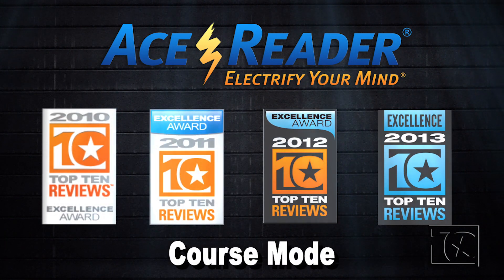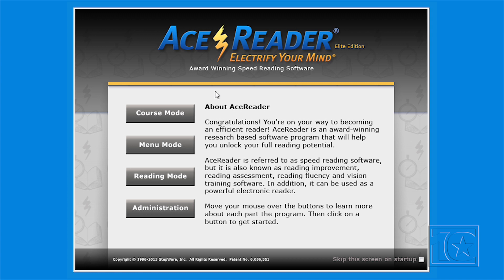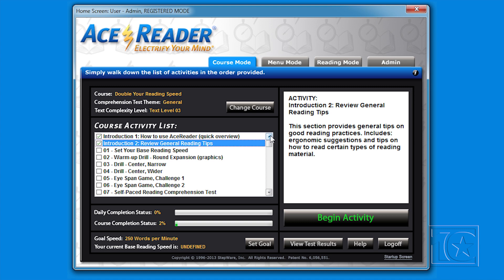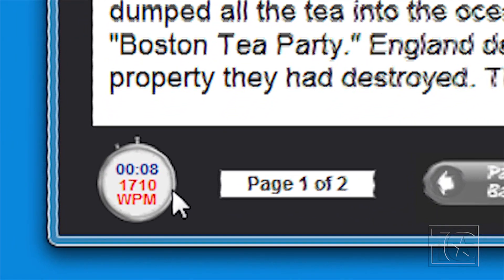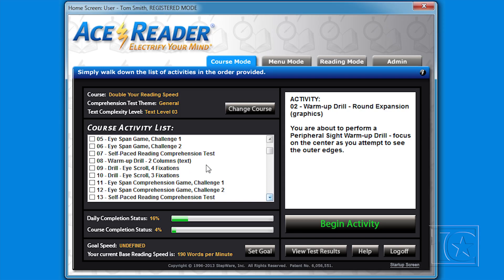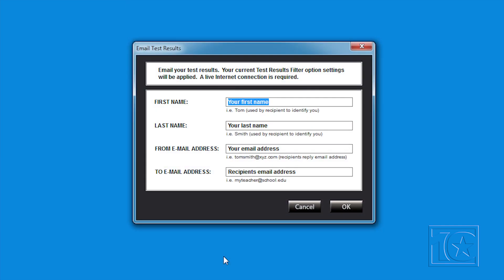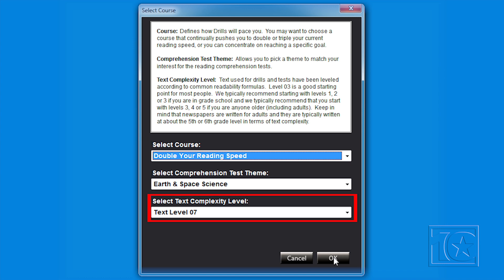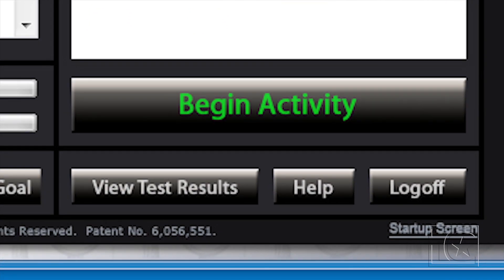AceReader Elite - Course Mode